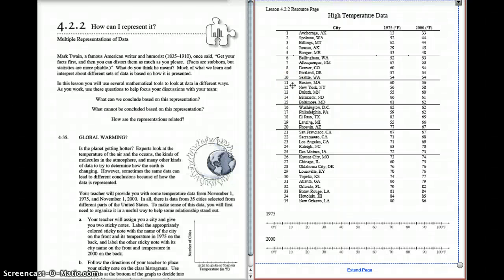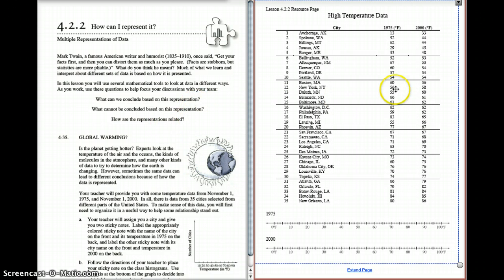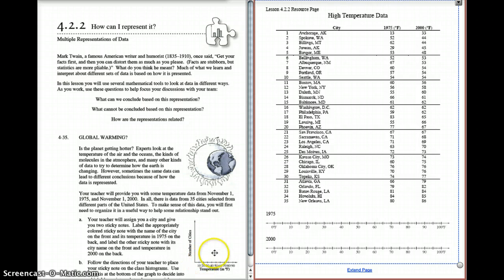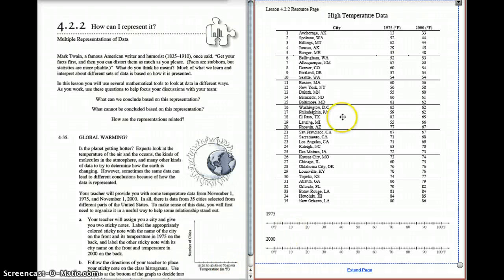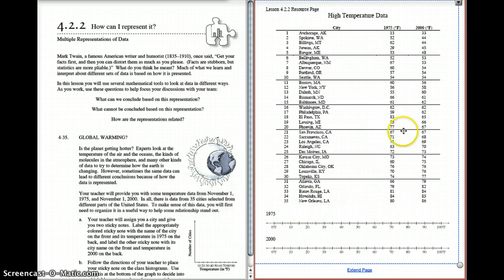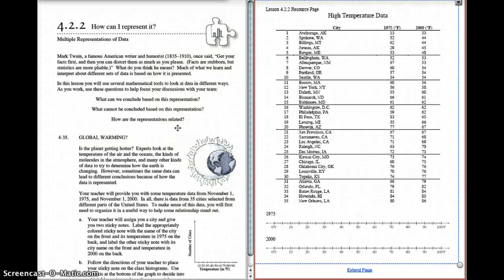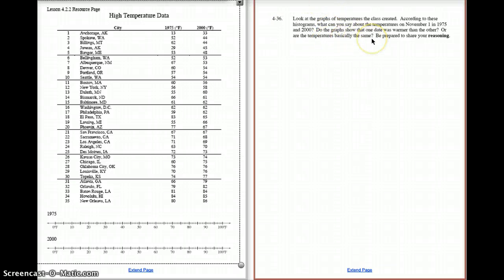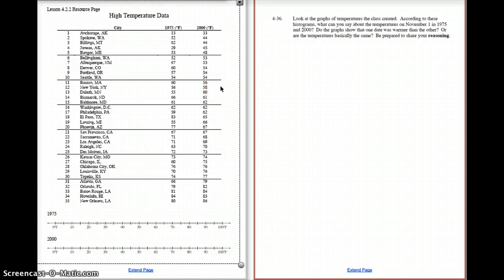MC 4.2.2 Histogram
Making a Histogram